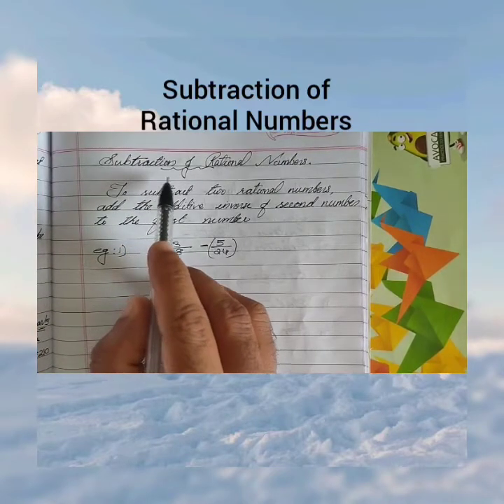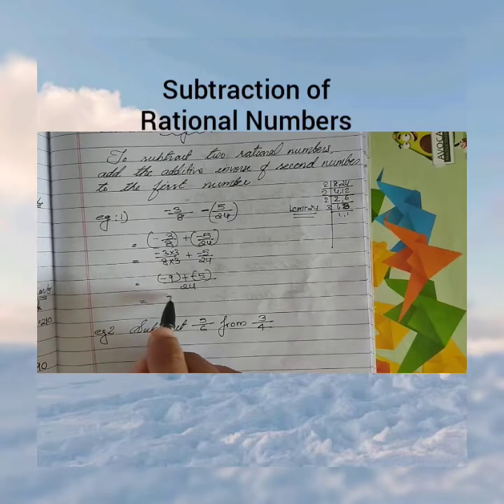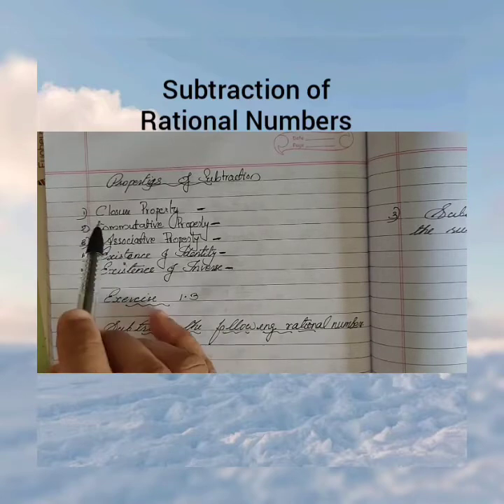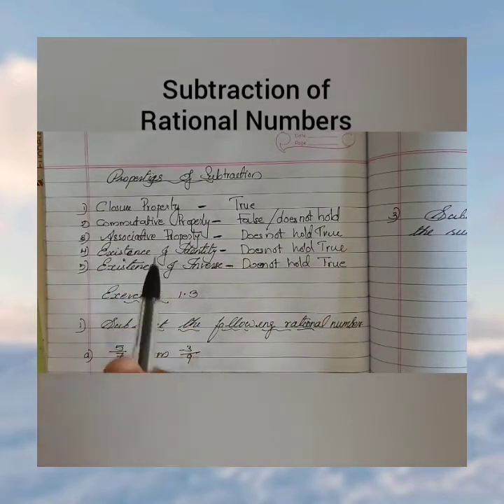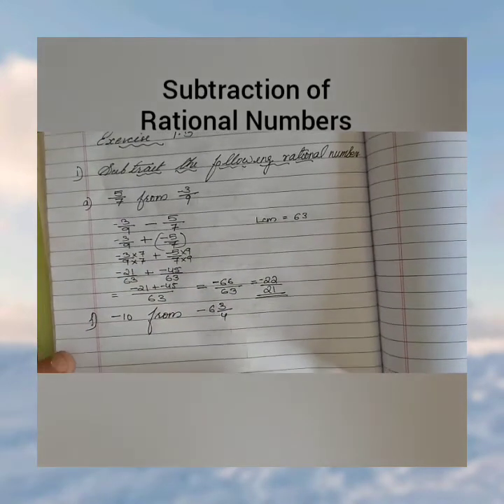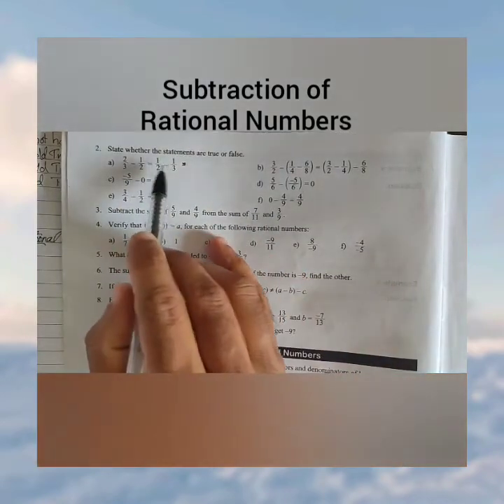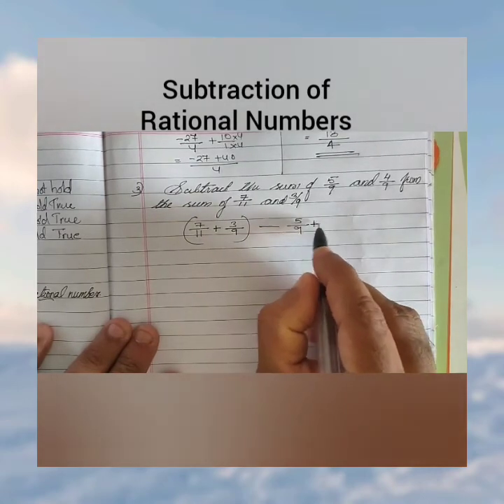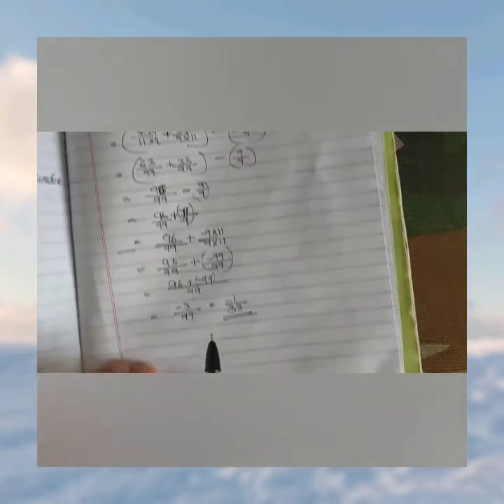Class 8||Maths||subtraction of Rational Numbers